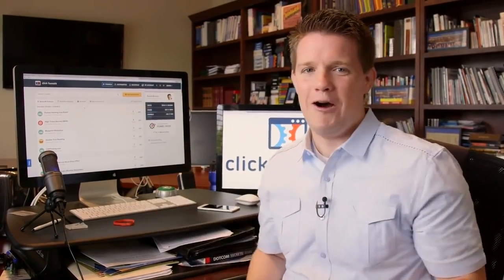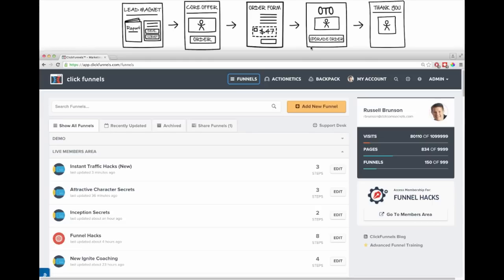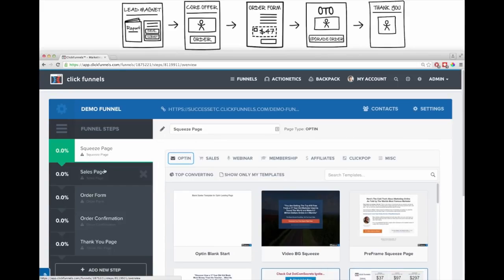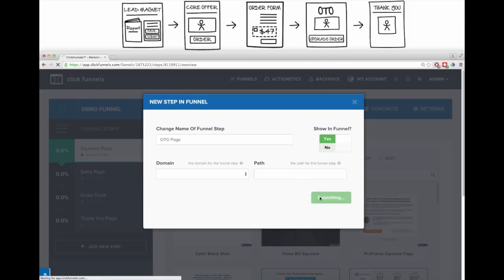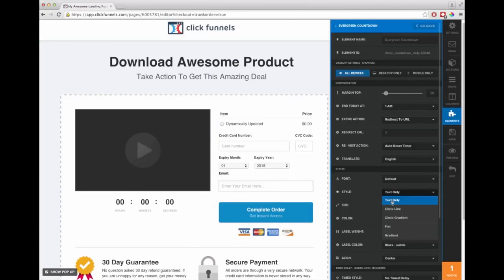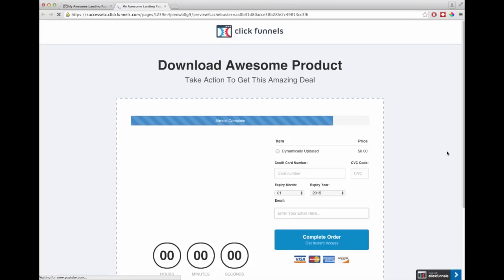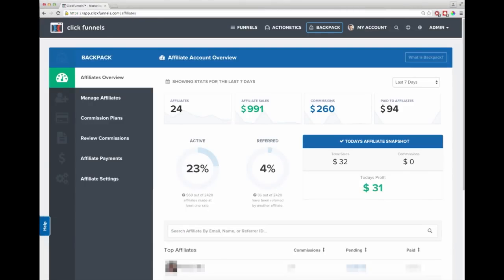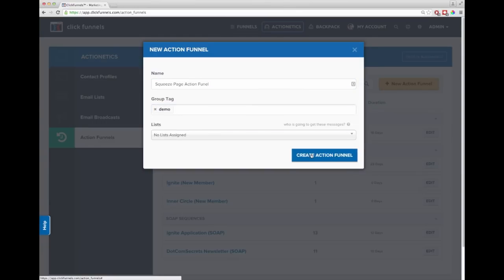CLICKFUNNELS FREE TRIAL - Step by step with Russell Brunson Live! - FULL TUTORIAL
Learn how to build an insanely profitable high converting sales marketing funnel with Russell Brunson the founder of ClickFunnels himself. Start building today with the 14 day FREE trial

He'll guide you through it all A-Z even if you haven't touched or know what a funnel is. All online businesses and affiliate marketers if they want to sell a product it is essential to know how you first: earn the customer's attention and second: channel them through what is called a 'Sales Funnel' through which you can then ascend the relationship.

This quick ClickFunnels Tutorial shows you the basics to start building your dream business today!